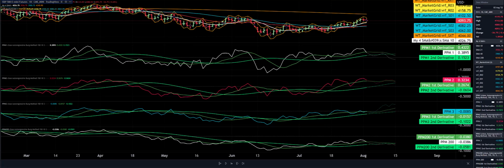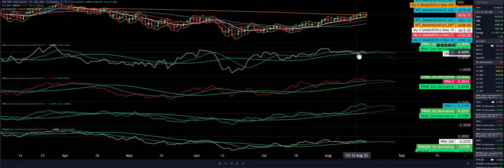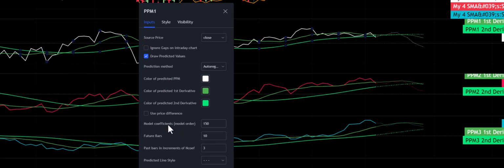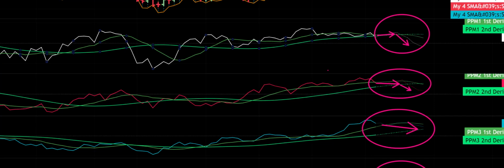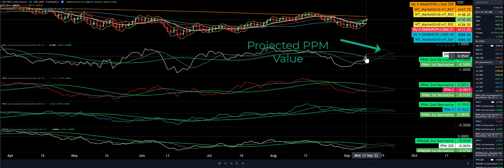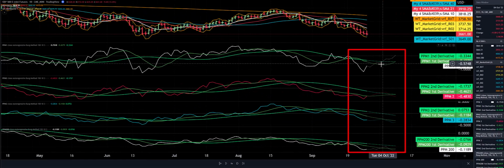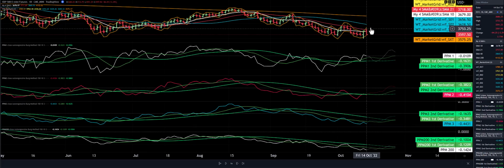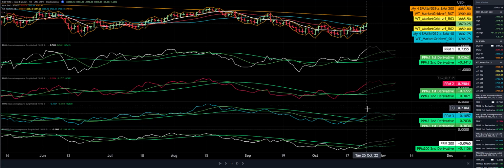Understanding New Algorithmic PPMs